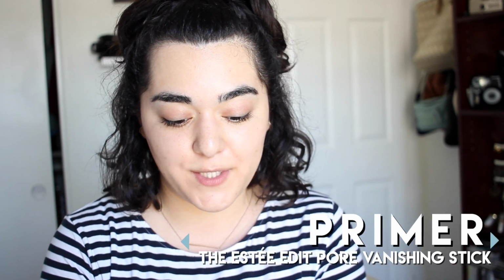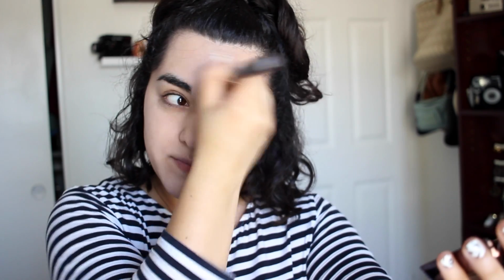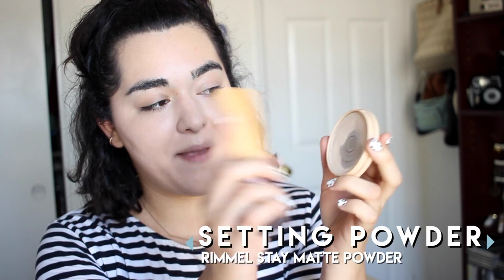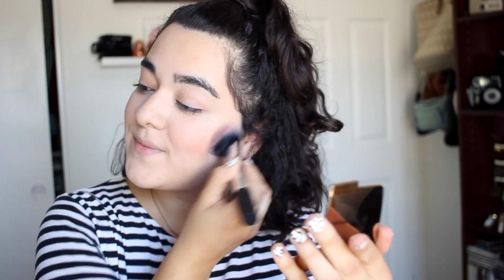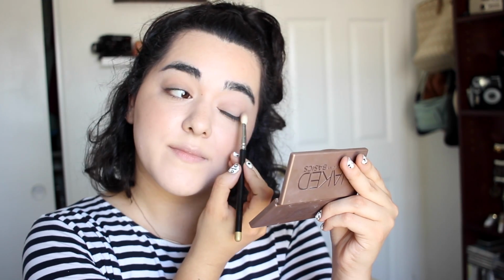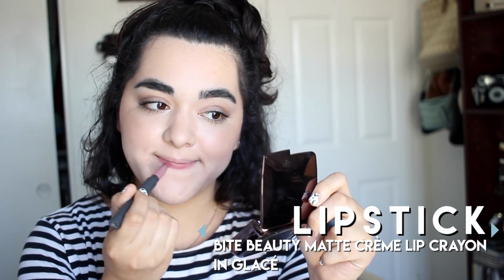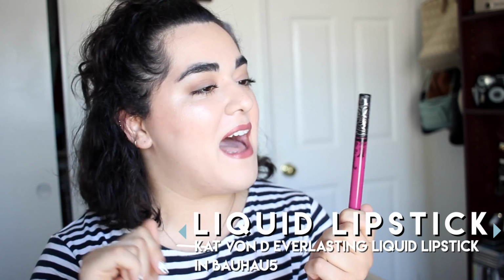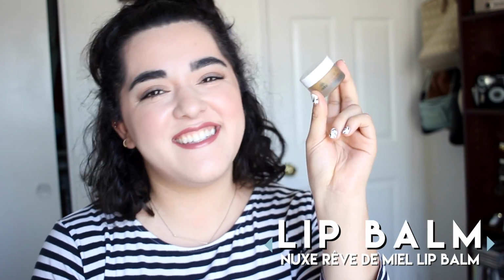Ride Or Die Tag + Makeup Look | Laura Neuzeth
Today I'm going to be sharing my all-time favorite beauty products in the Ride or Die Tag! Let me know about your favorite products in the comments below.

Nails: DIY Nail Stickers
Shirt: COS
Necklace: Minoux